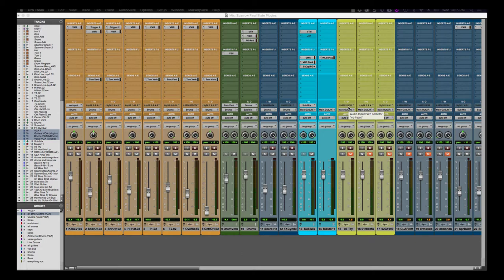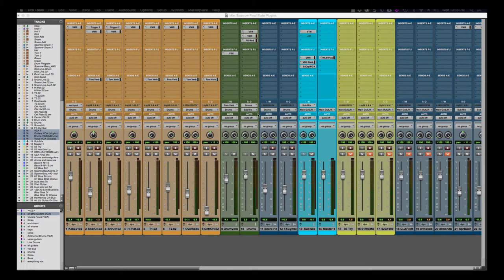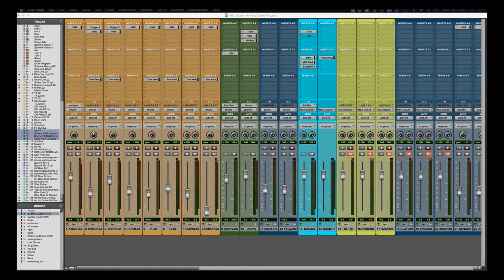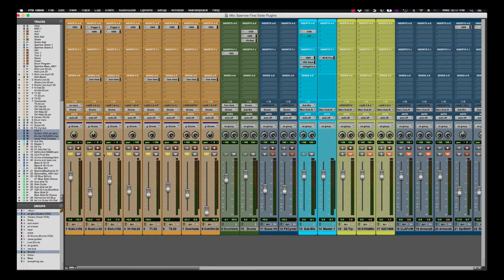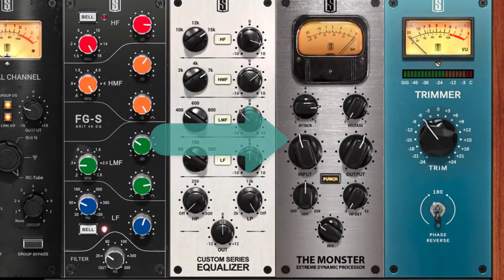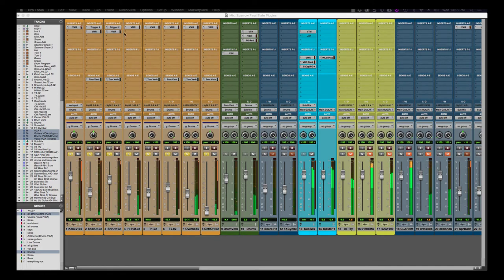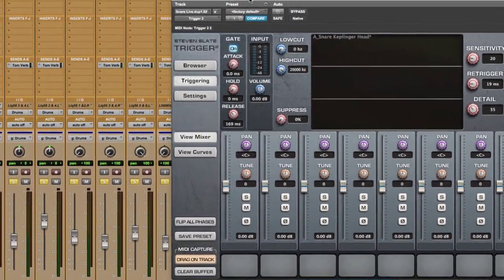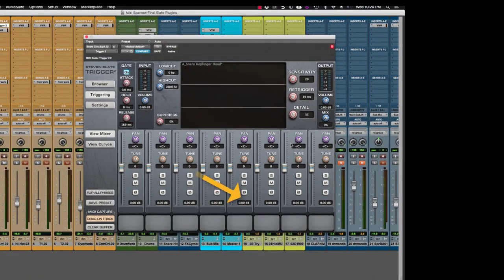Using Slate Trigger as a Gate - RecordingCrave.com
When your standard noise gate doesn't seem to work using the Slate Trigger 2 as a gate may be your answer for getting rid of unwanted noise.

How to use Slate Trigger 2 as a gate on a drum channel.
How to clean up a drums sound and how to make your drums sound better. How to get a better high hat sound in your mix.
Recording Crave.